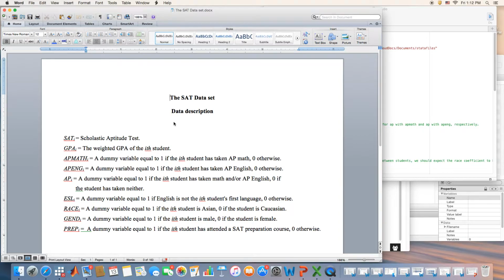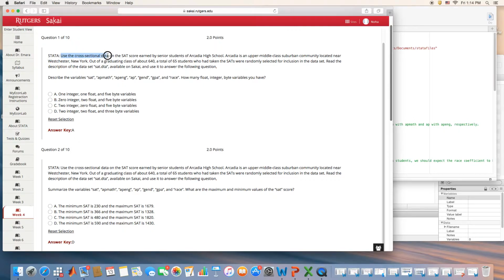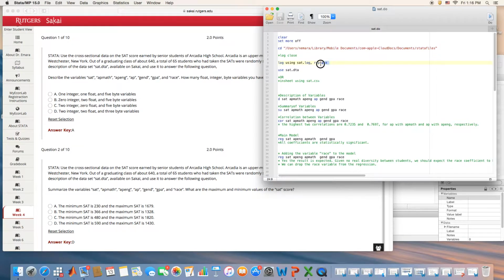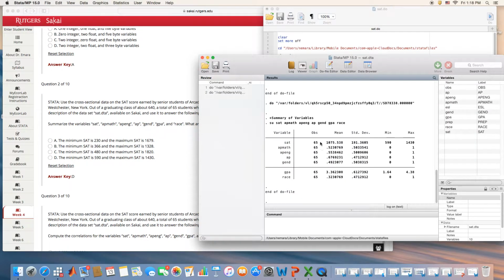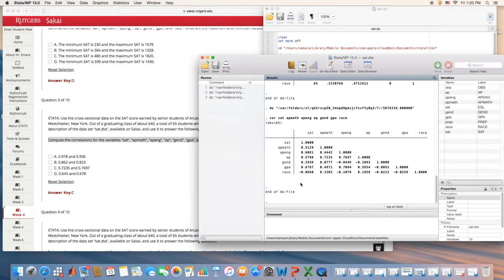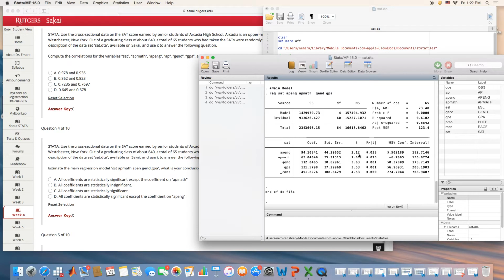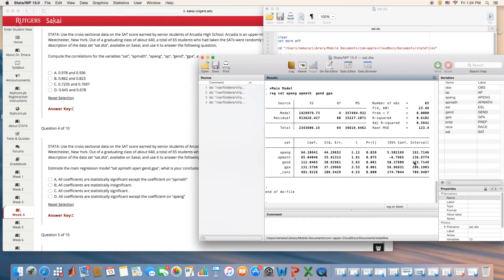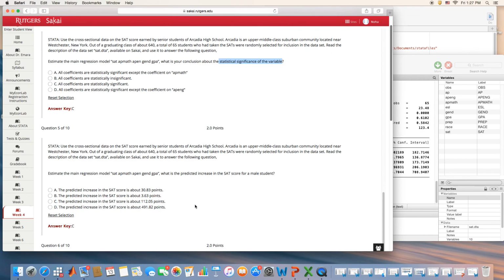Example 3: Stata For Mulitlinear Regression Model (Part I)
This video covers how to estimate a multilinear regression model using Stata on the SAT dataset.